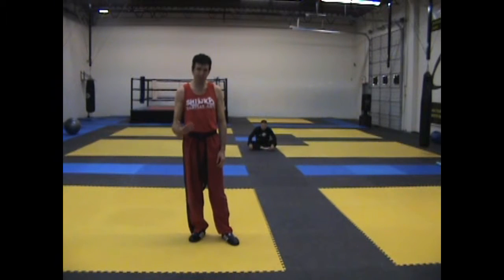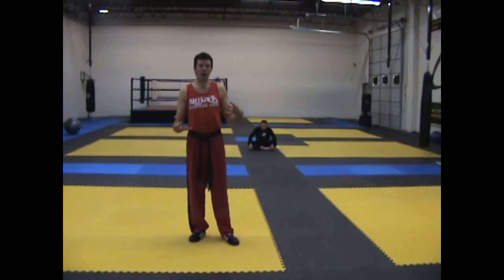MMA made EASY: Butterfly Guard Ball Drill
Admit it, it looks like a lot of fun!